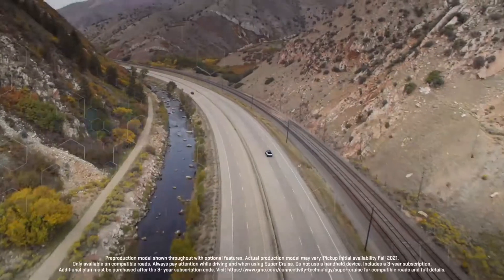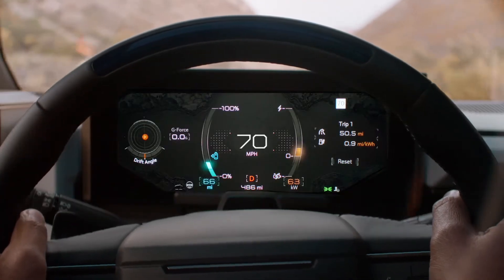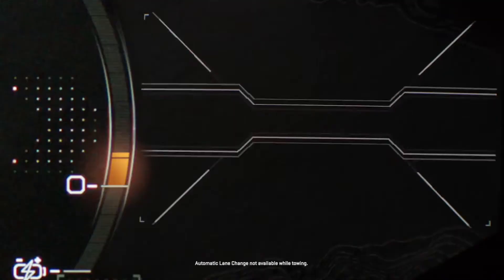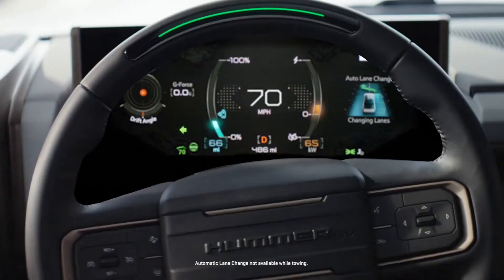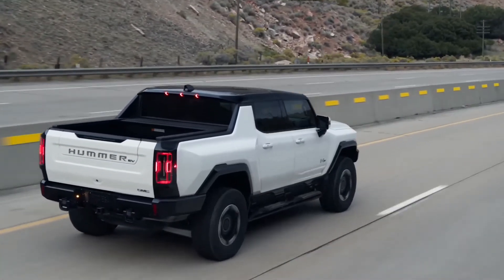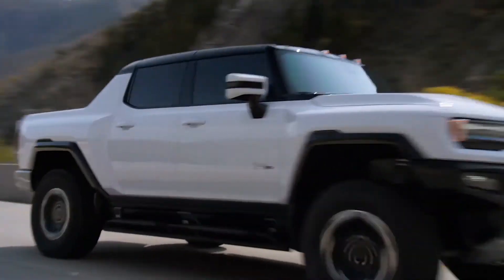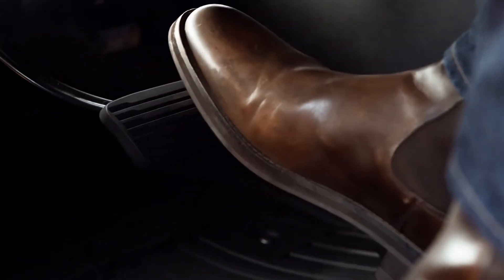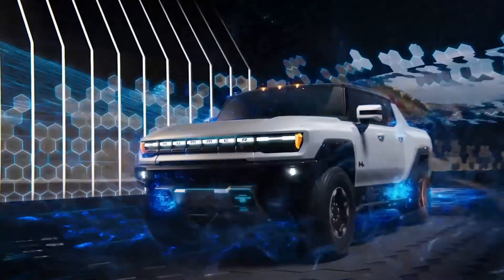GMC HUMMER EV PICKUP | Declassified: Super Cruise Driver Assistance Tech | Southside Sudbury, ON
Experience truly hands-free driving on compatible roads with available Super Cruise driver-assistance technology for compatible roads. Use Automatic Lane Change to allow the GMC HUMMER EV Pickup to change lanes for you while maintaining your desired cruising speed. You can also use Lane Change on Demand to change lanes with simply the tap of the turn signal.